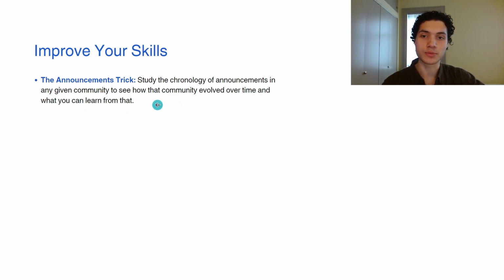How I Improve My Skool Community Building Skills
Want to create a FULFILLING Skool community for Free? Go Here (Spots are Limited)